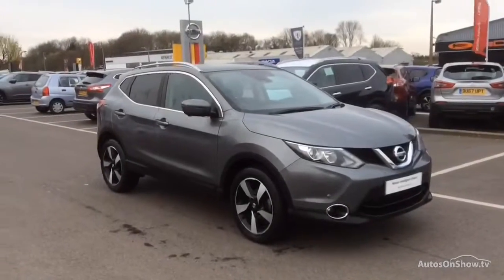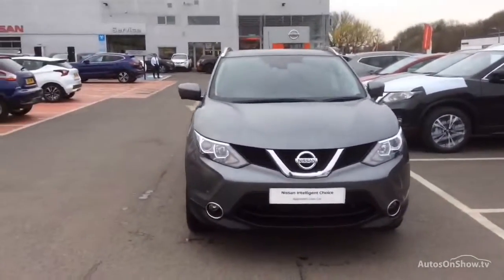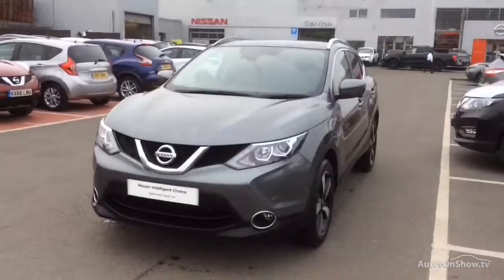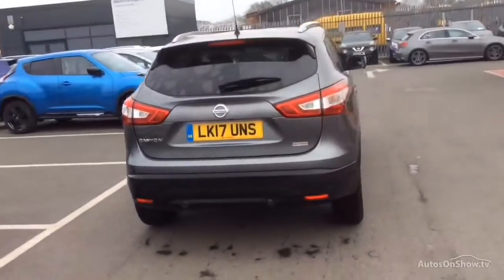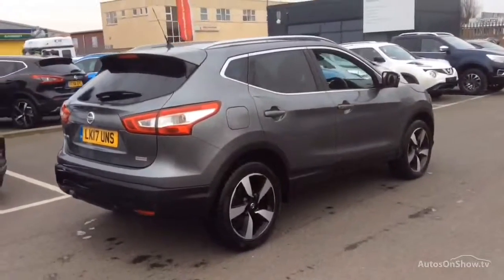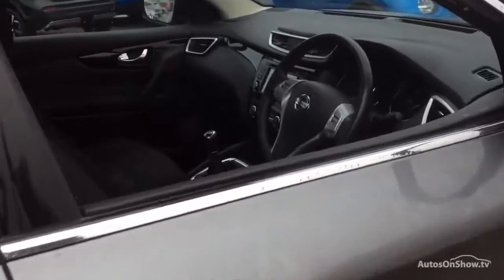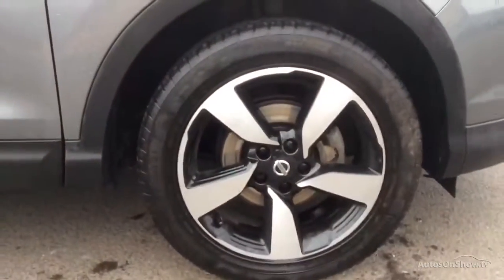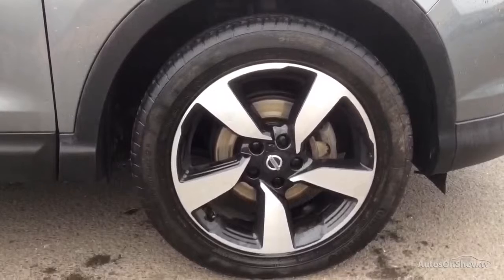NISSAN QASHQAI N-CONNECTA DIG-T GREY 2017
2017 NISSAN QASHQAI N-CONNECTA DIG-T HATCHBACK PETROL, in GREY